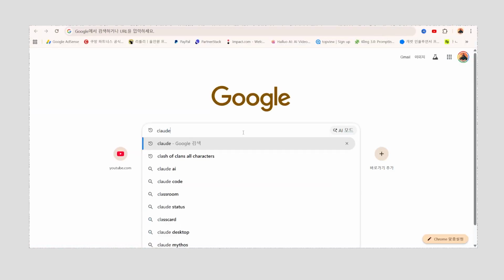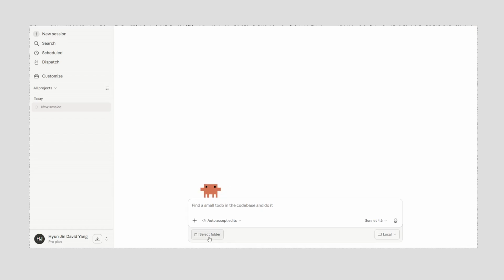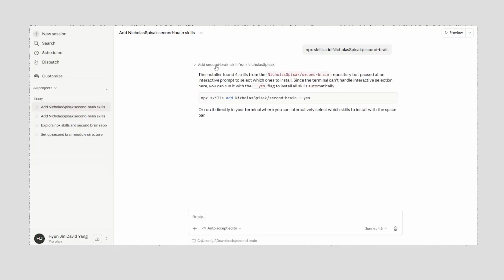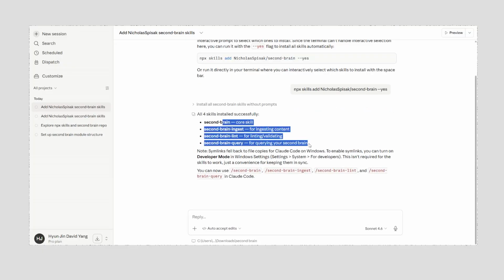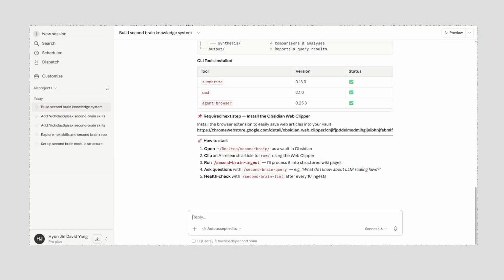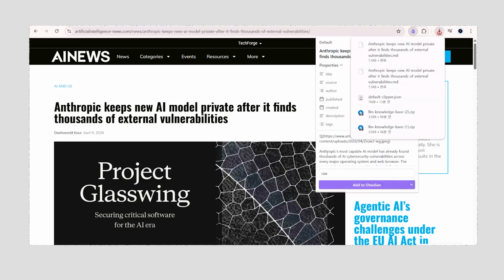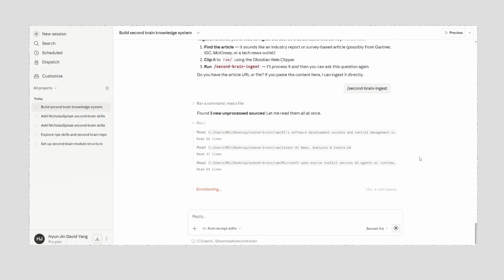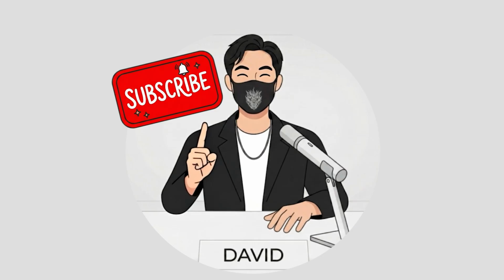How to Build a SECOND BRAIN with Claude Coding: ULTRA EASY (0 Coding Required)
It was such a pain to follow and make setup the Second-Brain from watching
Corey Ganim and Nick Spisak's video..
It is not beginner friendly, but I know that there are tons of people like me who wants to try these AI techs out, but have no coding experience, so they just give up.
Well I tested out for you and it works. I made the tutorial really simple, but making the video was.. a hell for a man who knows nothing about coding, LOL.
Anyways, I hope you guys can take a look around the second-brain!
Hope it works! Enjoy!

Time-Stamp
0:00 intro
1:02 tutorial
6:25 honest review